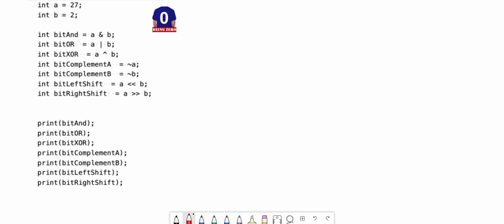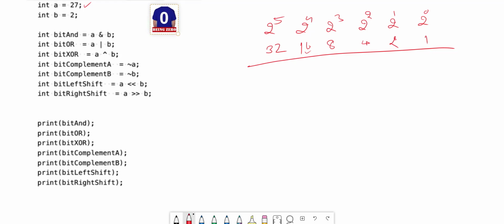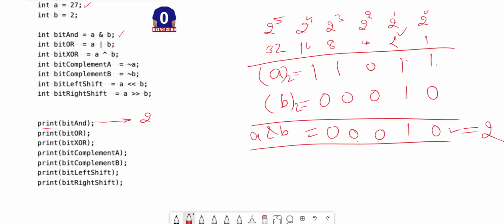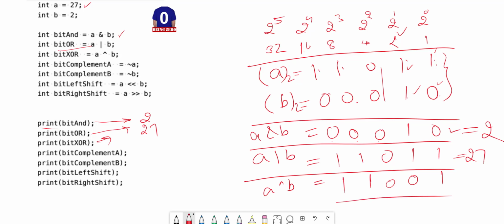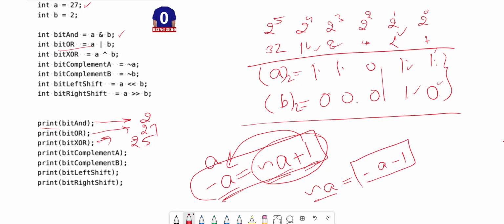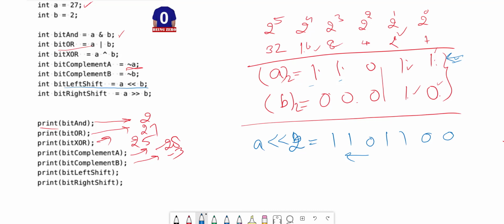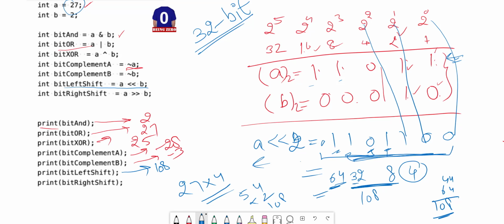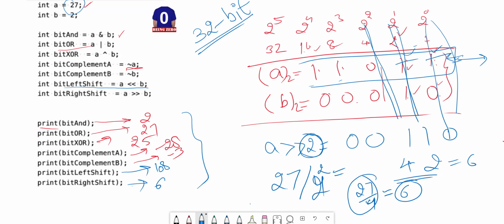QOD - Bitwise Operators